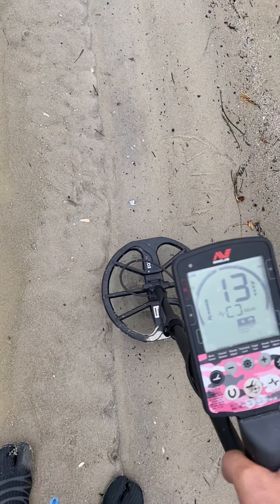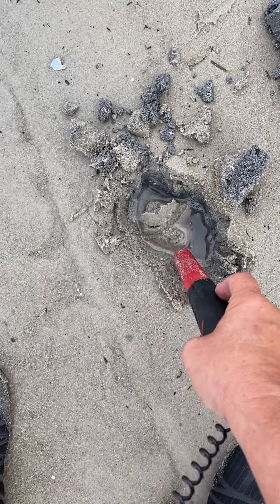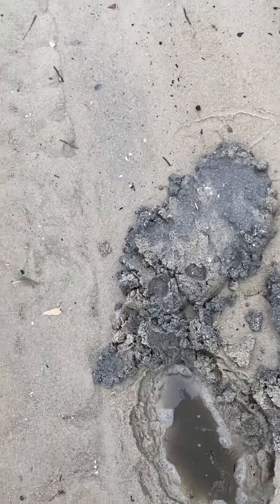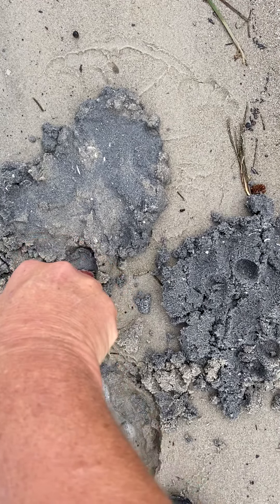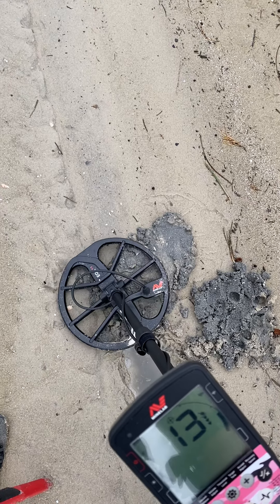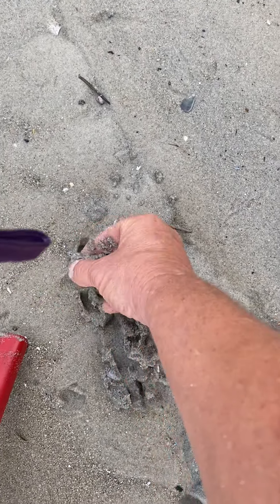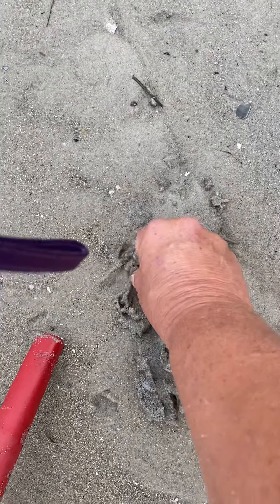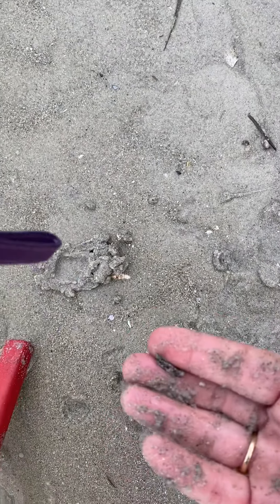16/4/20 - Metal Detecting With Kitty - Beach Metal Detecting with Kitty 4 of 4 videos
16/4/20 - Beach Metal Detecting with Kitty
4 of 4 videos